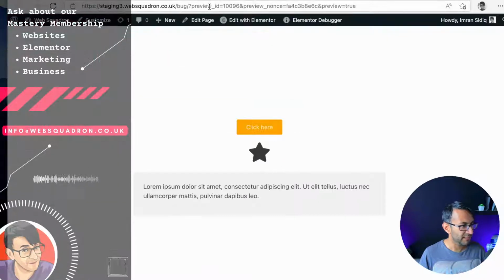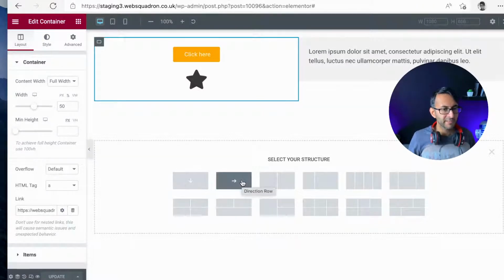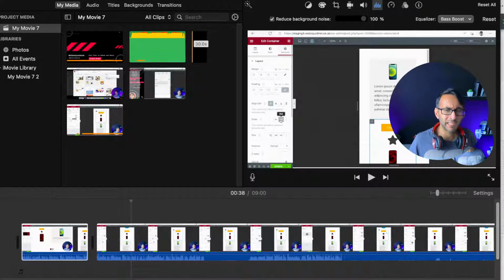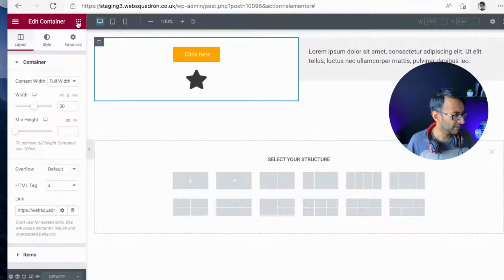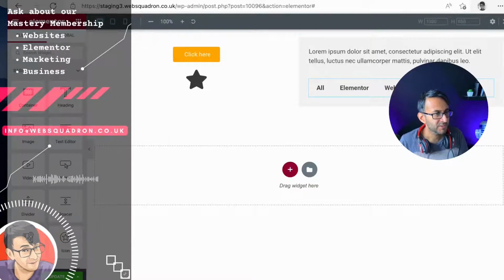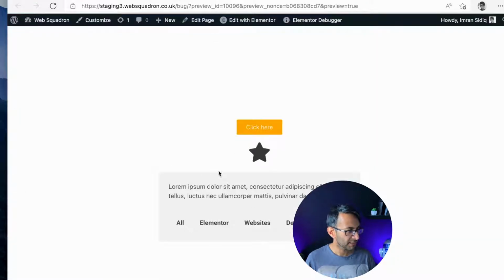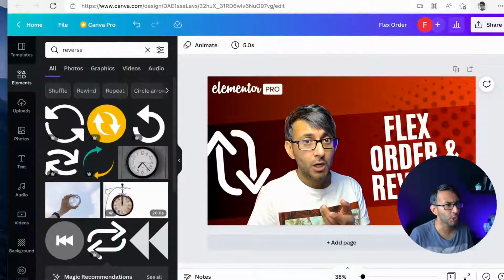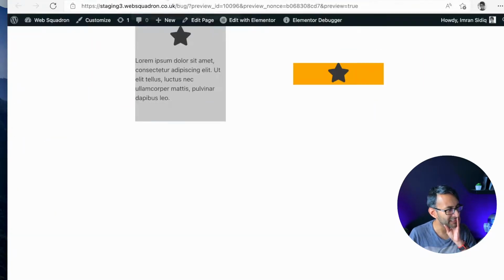LIVE CHAT 5th April 2022 - Web Design, Elementor, Wordpress, Business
3m Ethernet Cat 7 Cable (to maximise the Internet Connection as the room is upstairs)